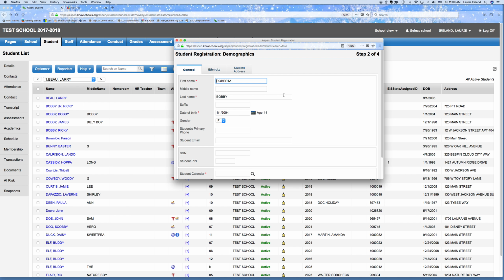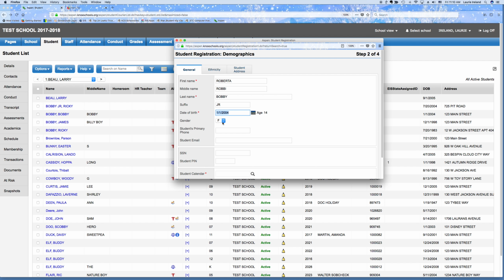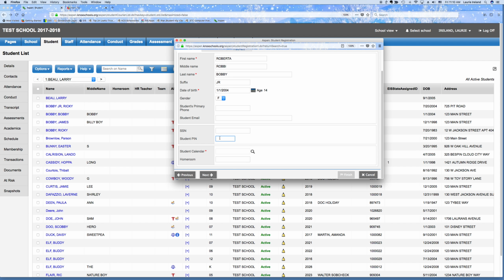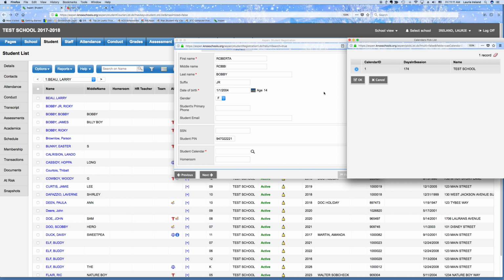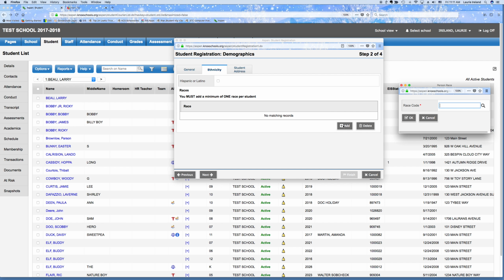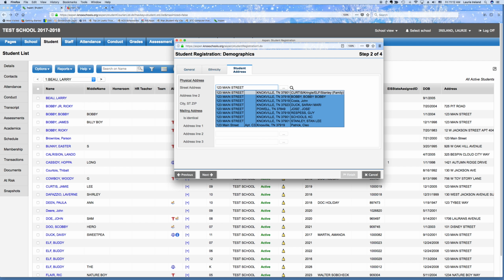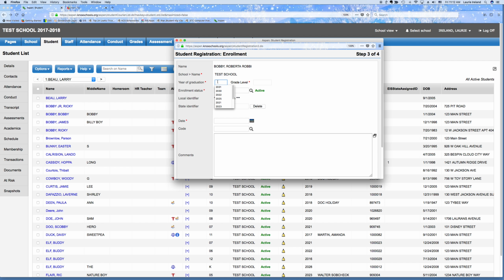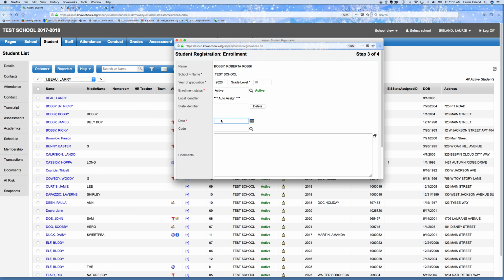Aspen Student Registration Part 3 Enrollment Wizard